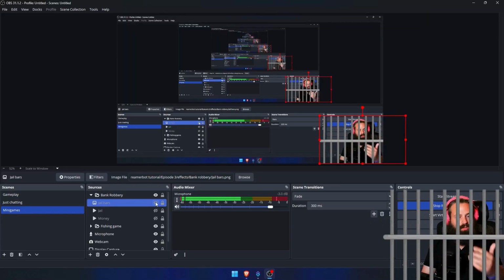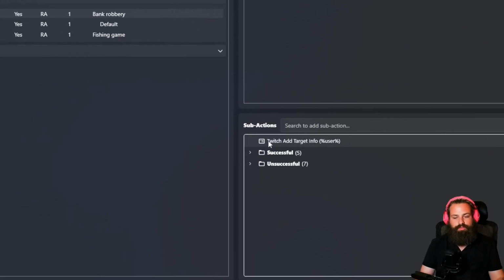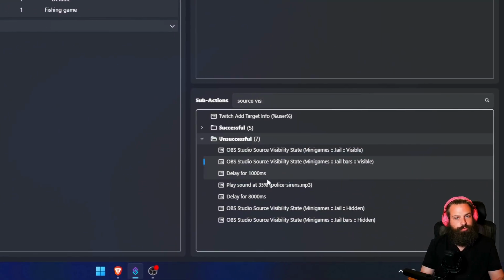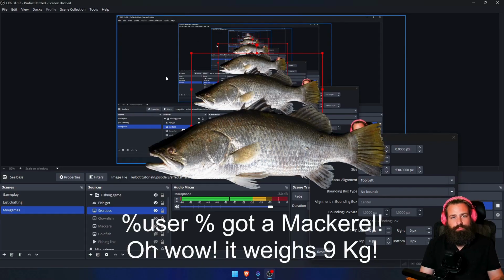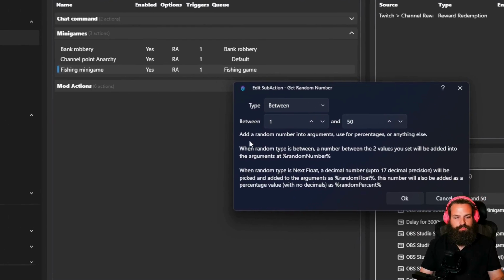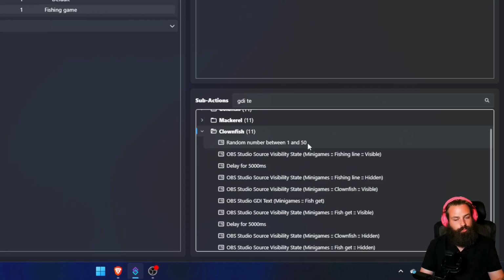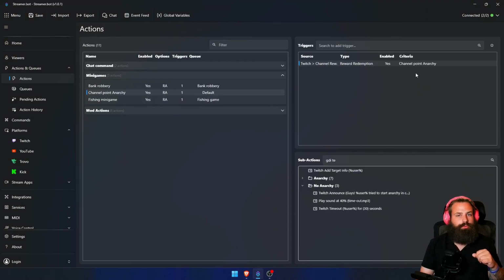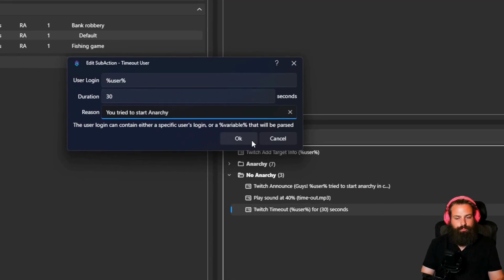Streamerbot RNG Made Easy 🎲 | Fun Chat Tricks!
Want to make your Twitch streams more fun and interactive? In this tutorial, I’ll show you how I built 3 custom minigames for Twitch chat using Streamer.bot and OBS Studio. 🎲 From RNG (random number generator) commands to engaging sound effects, these games will give your viewers a reason to stick around and play along!

Streamer.bot is an amazing tool for Twitch automation, and paired with OBS Studio, you can create interactive experiences that make your channel stand out. I’ll guide you step-by-step so you can set up your own chat-controlled games in minutes.

Timestamps:
00:00 Intro
01:13 OBS setup
05:10 First minigame
13:43 Second minigame
30:56 Last minigame
37:52 Outro